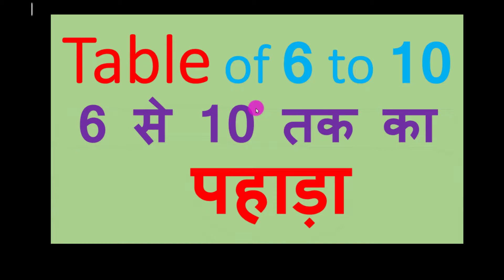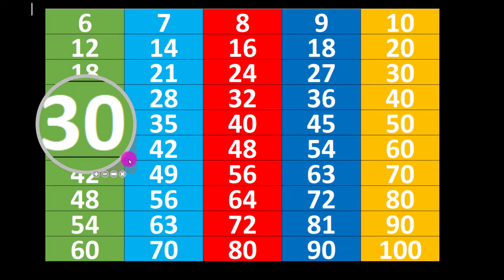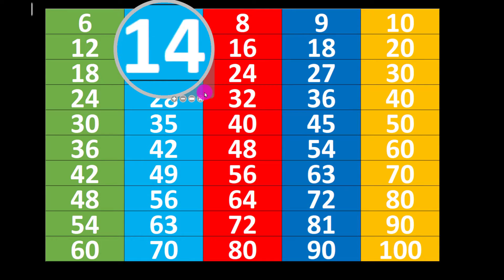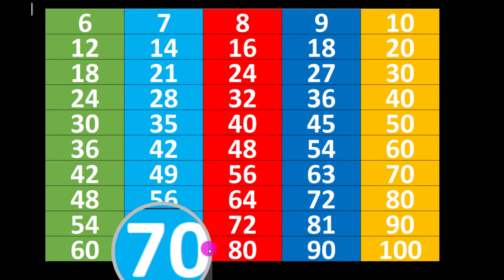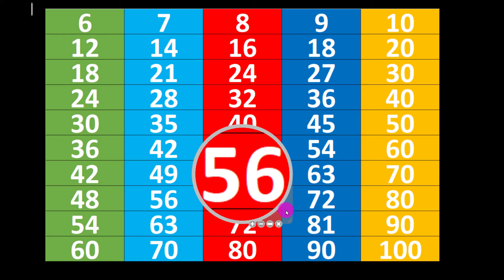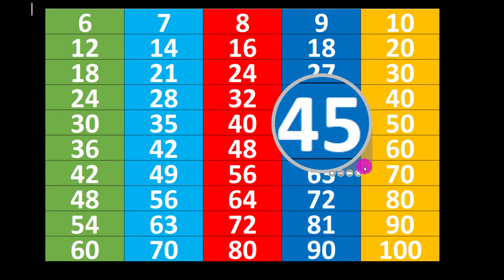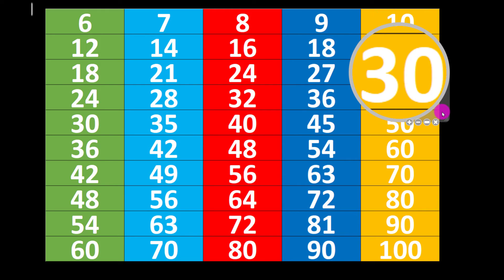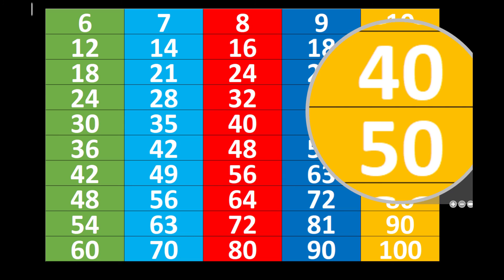6 से 10 तक का पहाड़ा || Table of 6 to 10 || abcd varnamala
Hello Friends,

In this video you will table of 6  to 10.
You will also see this video with animation.

Team abcd Varnamala